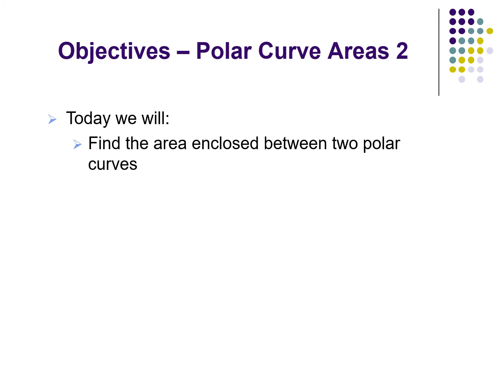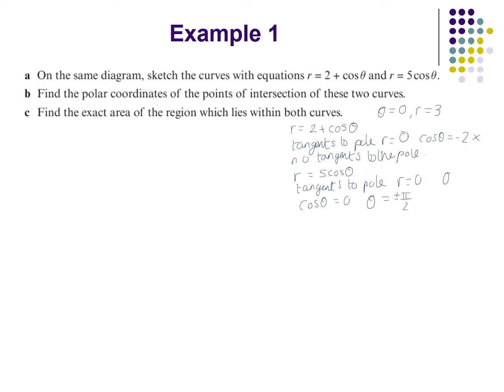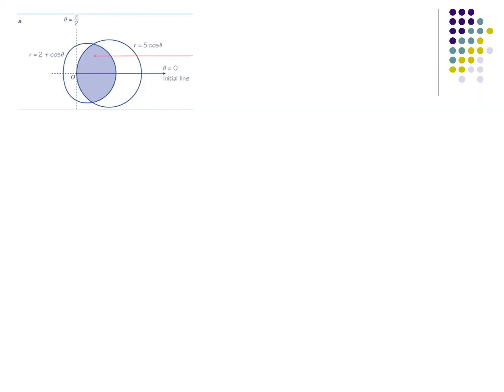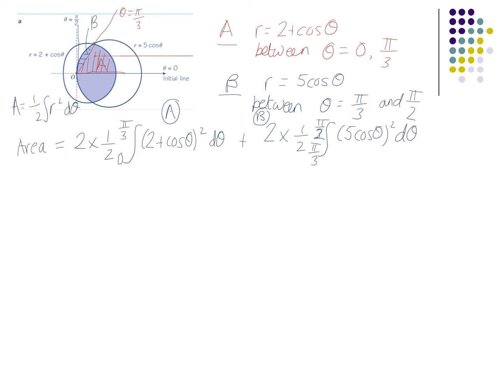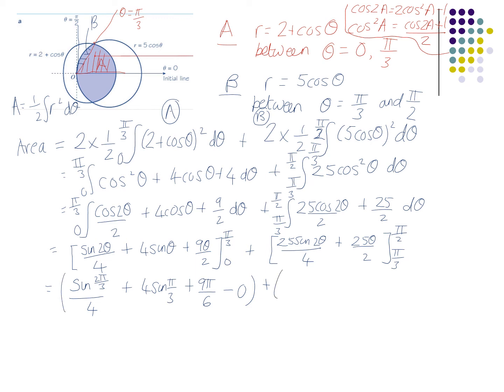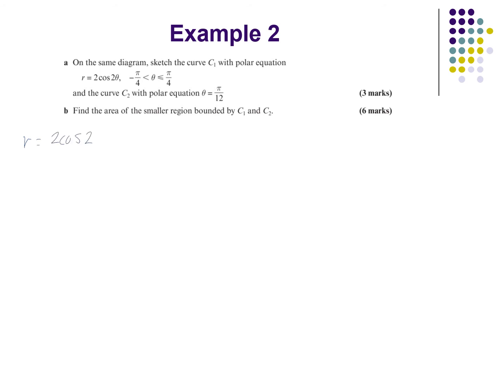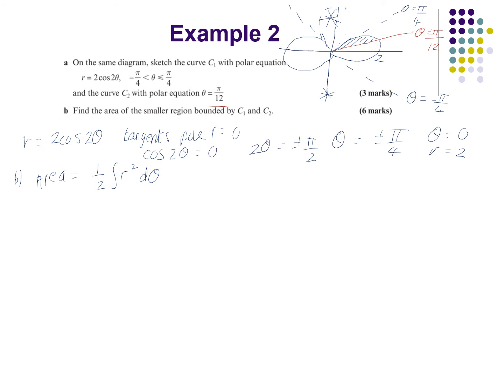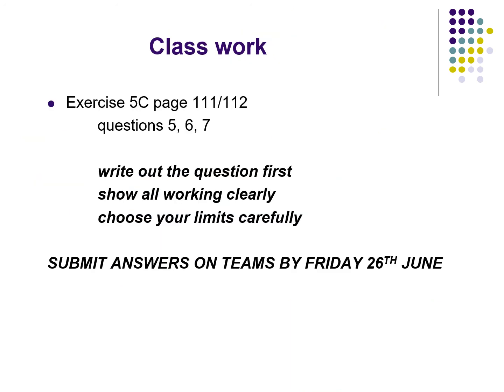Y12 FM Pure JB Areas between Polar Curves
Online video lesson for the Y13 Pure FM topic of Polar curves. It shows how to find the area enclosed between two polar curves using integration.